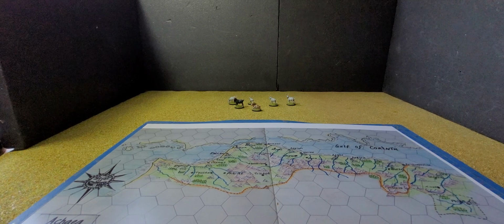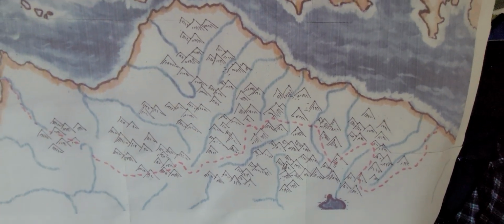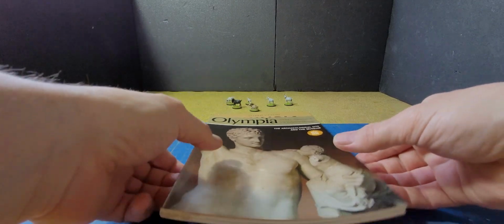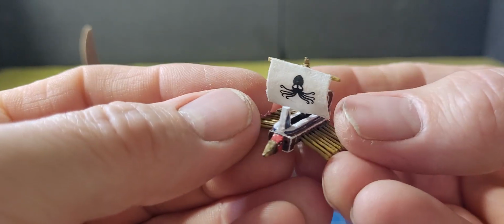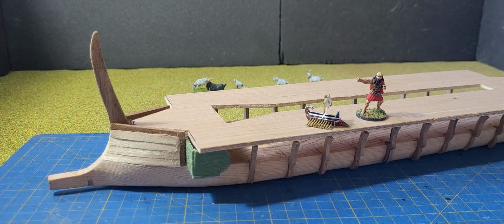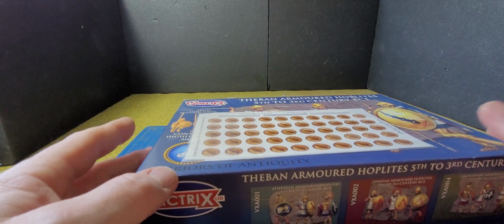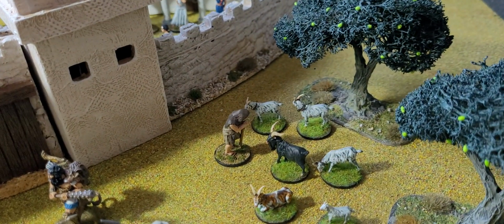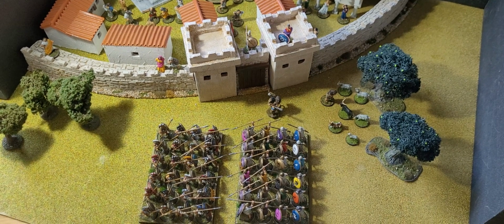peloponnesian war project update May 2023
various parts of my greek project I have completed this past month